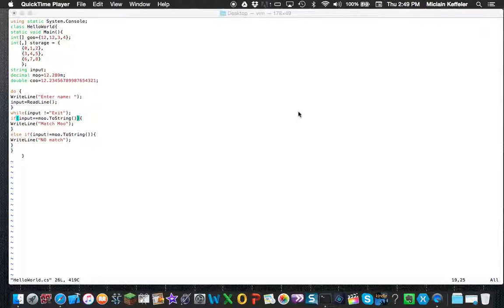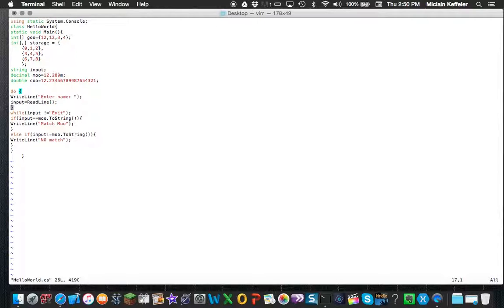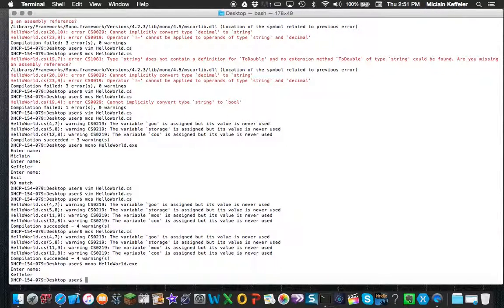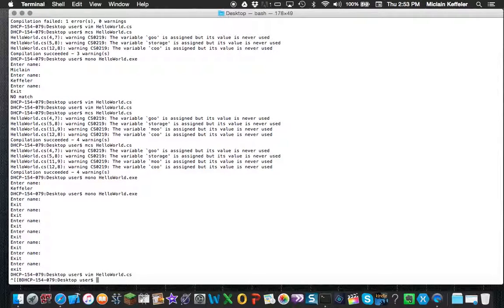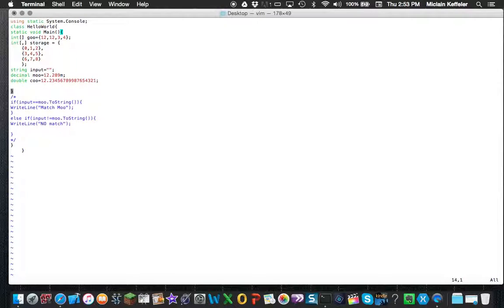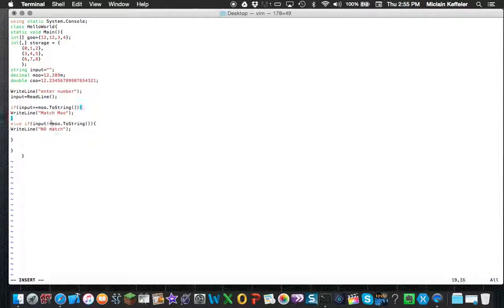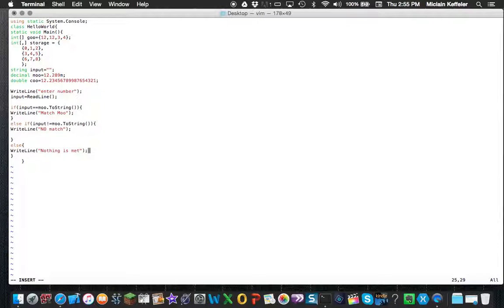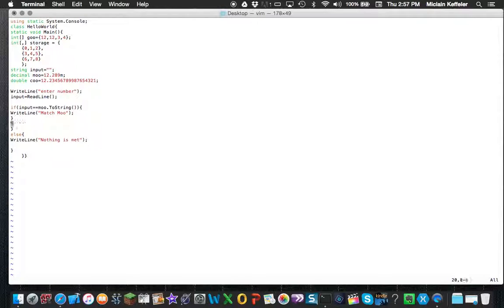C# Tutorial #8-Do-While Loops & If/Else-If Statements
This video covers Do-While and While loops and how to use them. We also cover using if, else if, and else statements.